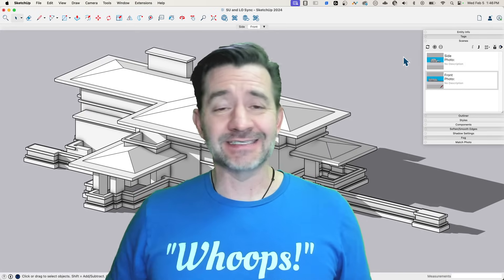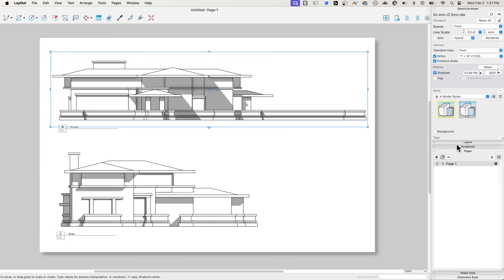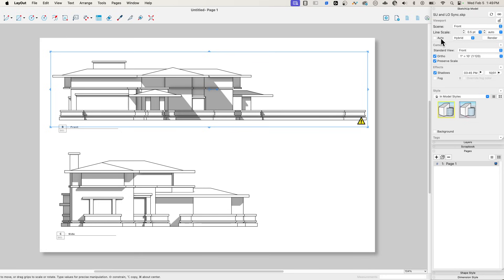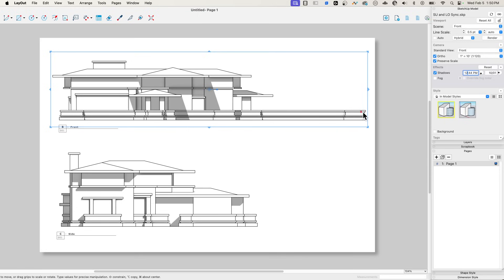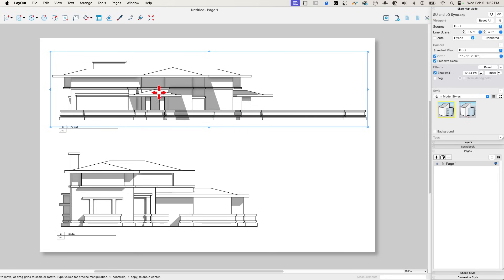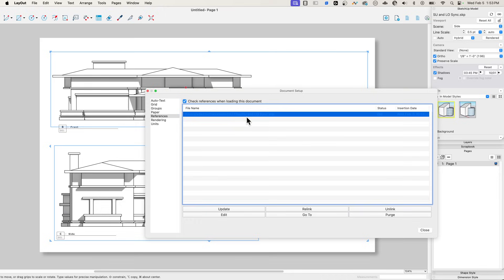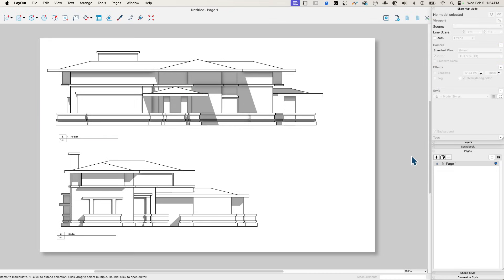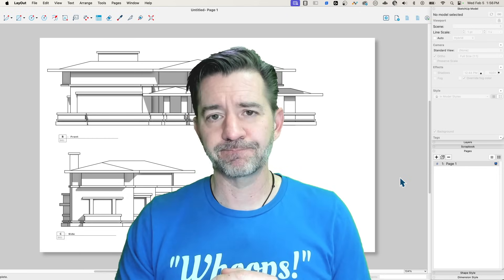Keeping SketchUp & LayOut In Sync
Why would anyone want to manually sync their SketchUp models and LayOut documents? Don't we WANT that sort of thing to happen automatically? Aaron is here with a few thoughts on why you might be better off manually syncing your files!